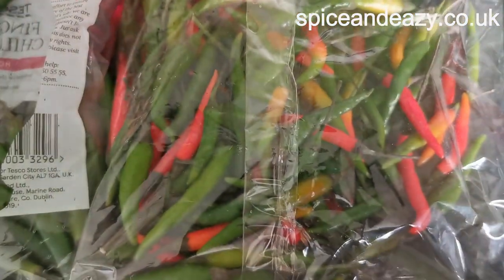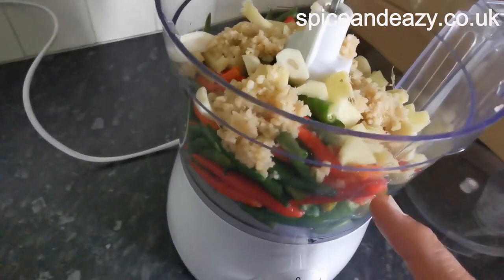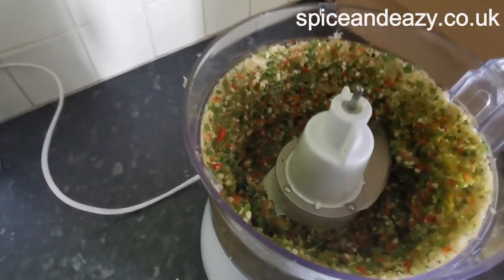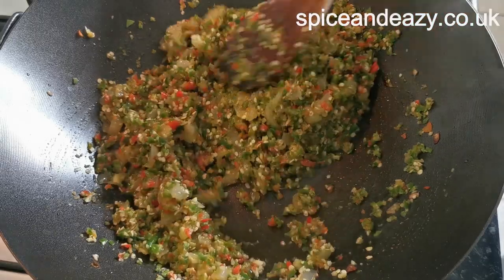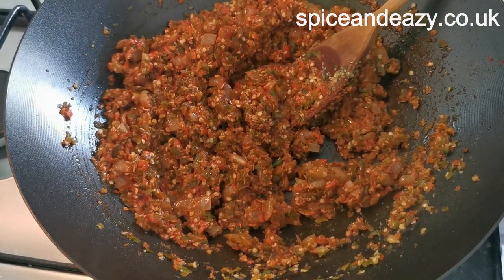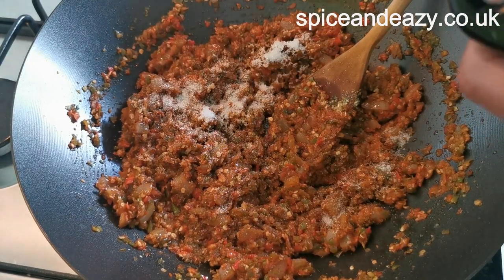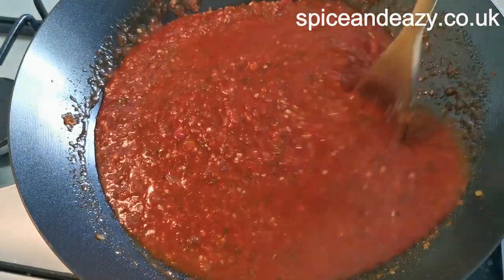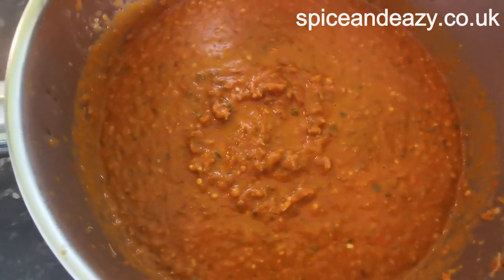HOW TO MAKE HOT CHILLI SAUCE | HOMEMADE CHILLI SAUCE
Homemade hot chilli sauce can't be beat, check out our recipe and have a go yourself.